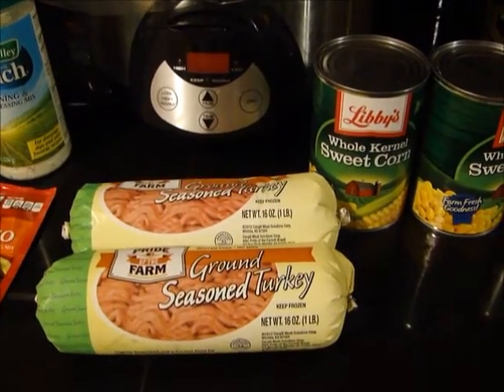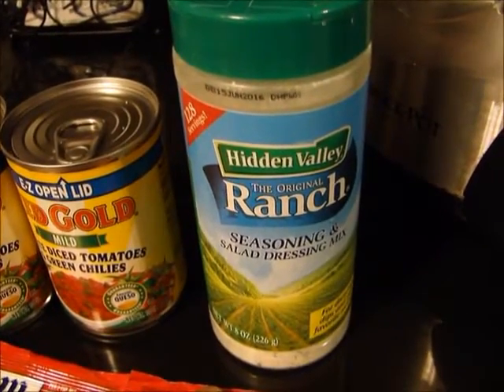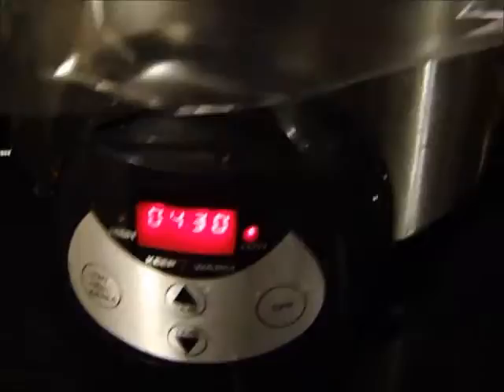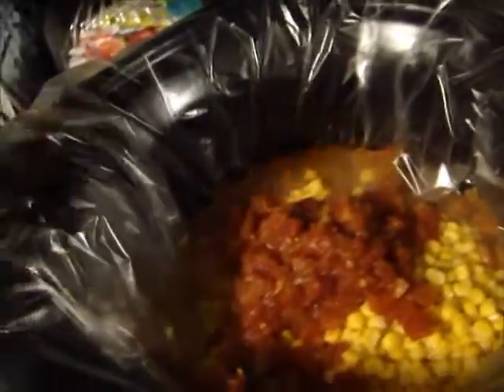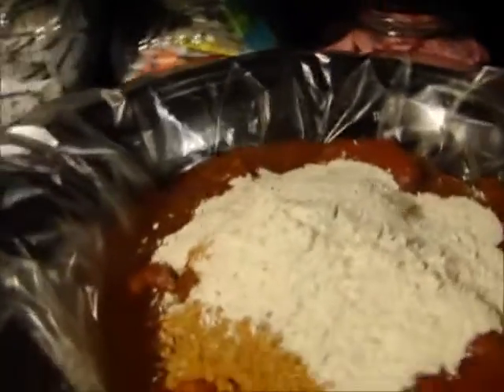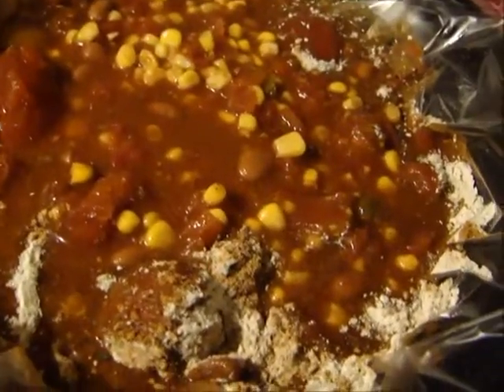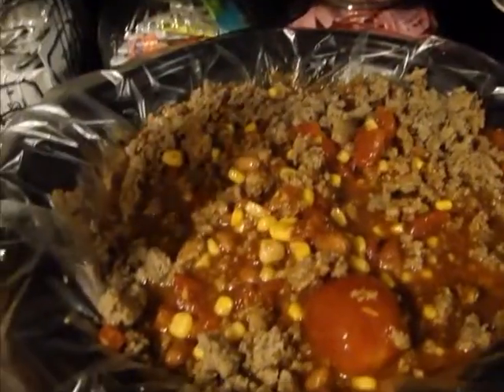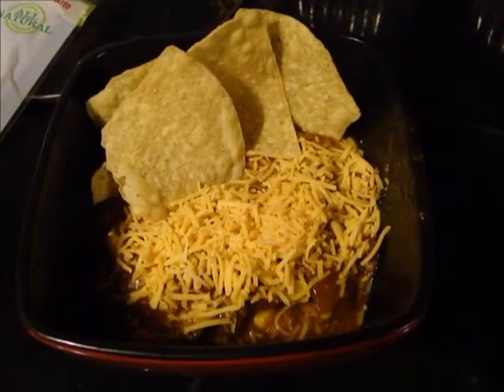Taco Soup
Here's a quick easy meal to prepare for your family on those cold nights. Enjoy!!!